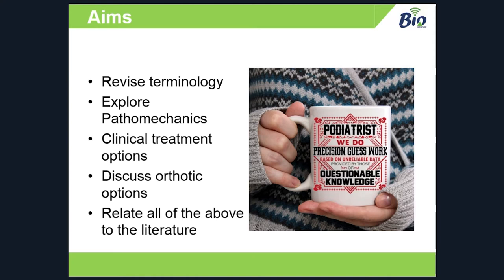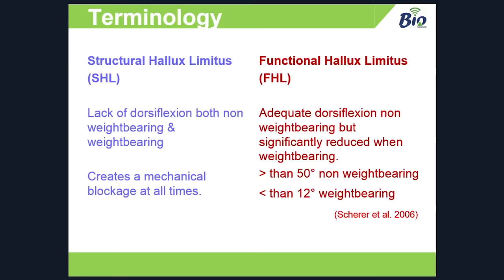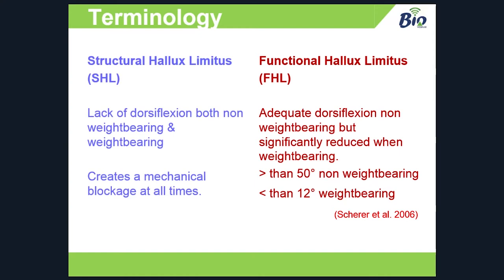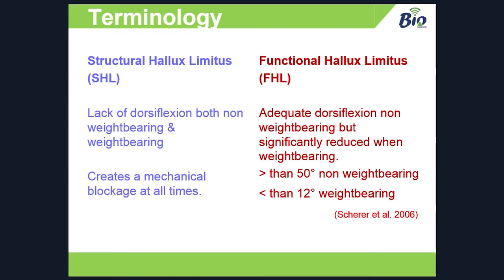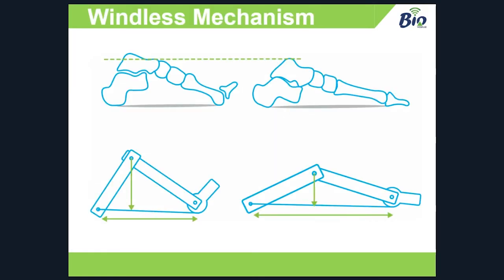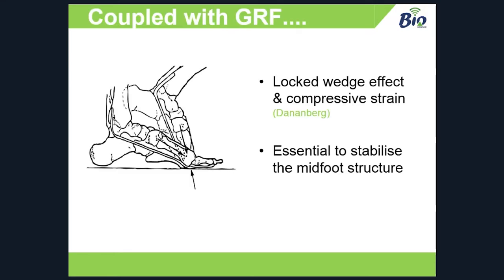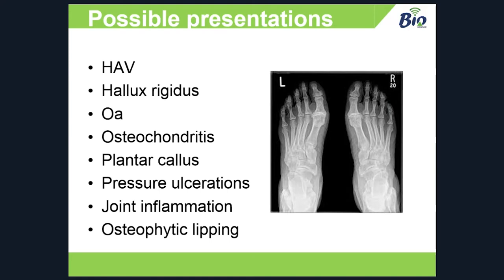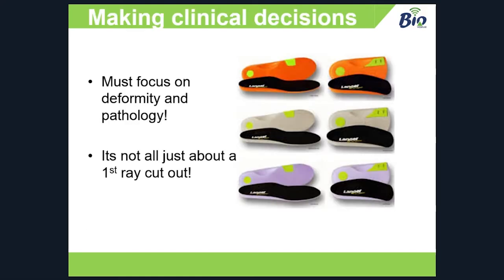WEBINAR: Functional Hallux Limitus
Pathomechanics & Orthotic Therapy